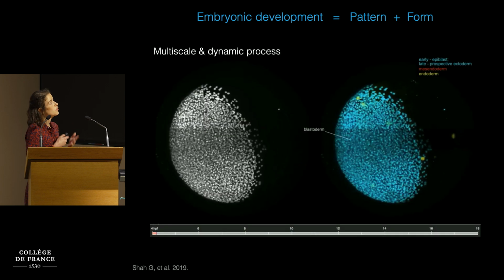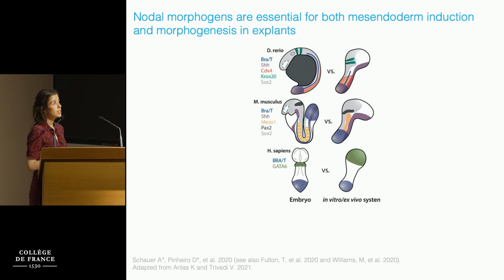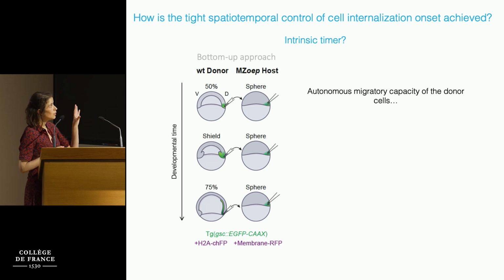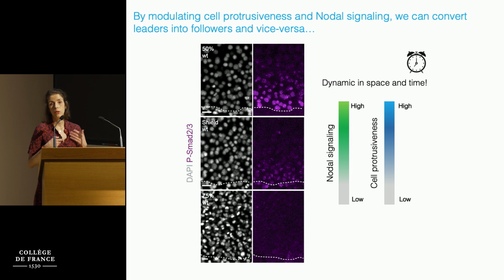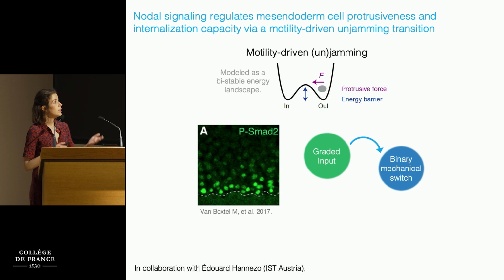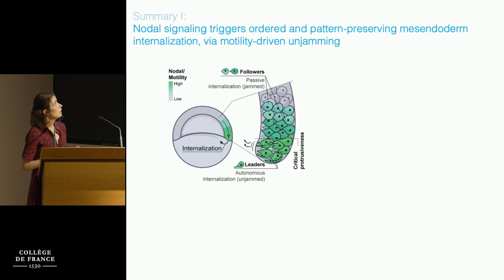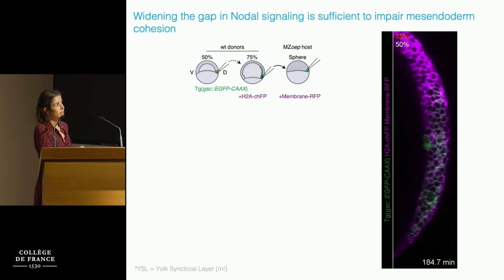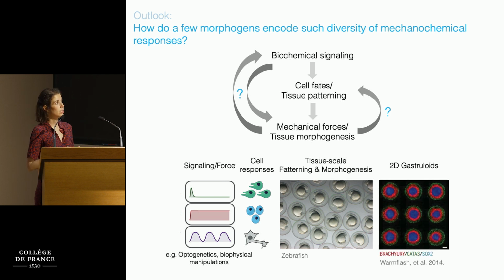Croissance et forme / Growth and Form (6) - Thomas Lecuit (2022-2023)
Colloque 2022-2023 : Croissance et forme / Growth and Form
Conférence du 19 juin 2023 : Shaping Tissues via Dynamic Signaling Gradients

Intervenante : Diana Pinheiro, IMP, Vienna, Austria